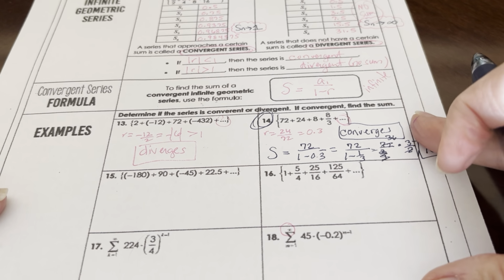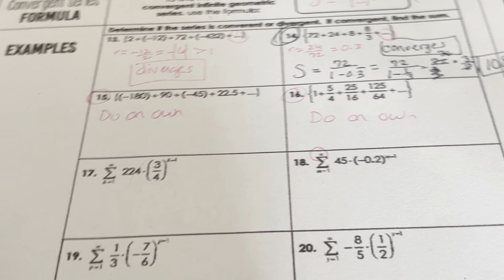Section 8.3 Geometric Series 2 of 2